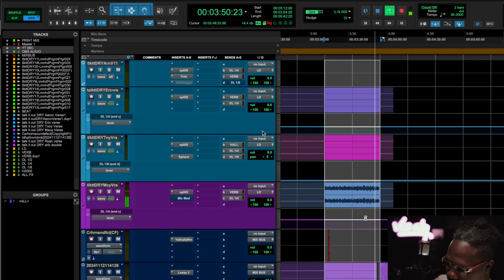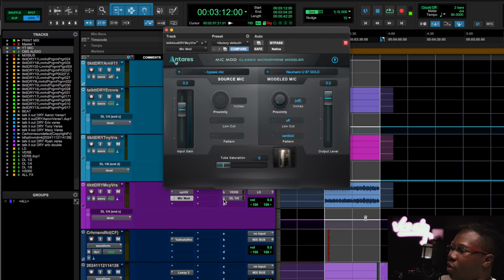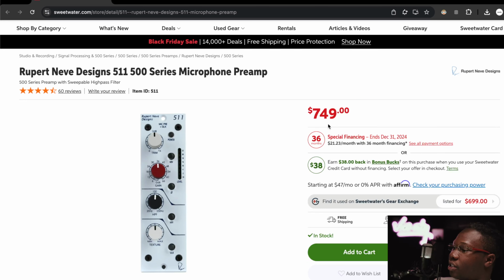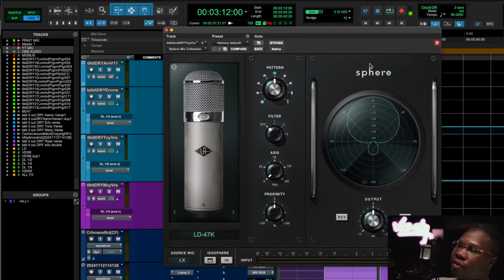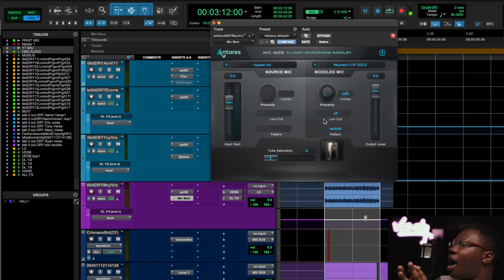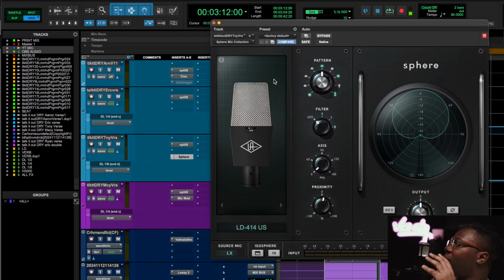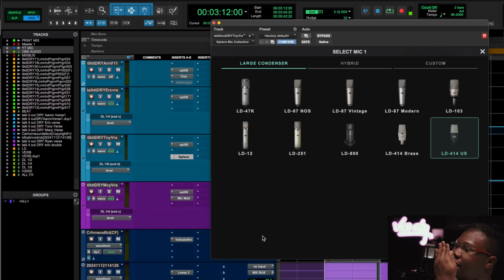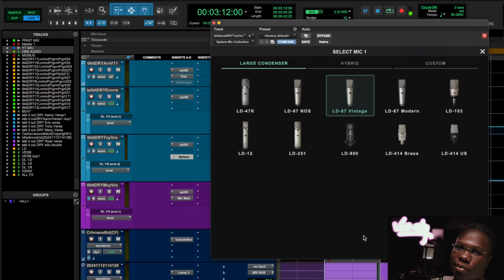How To Get Your CHEAP Home Studio Vocal To Sound PRO